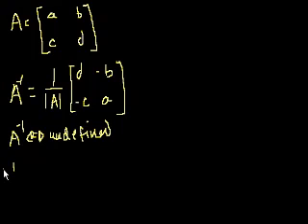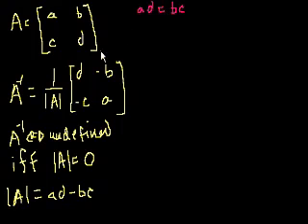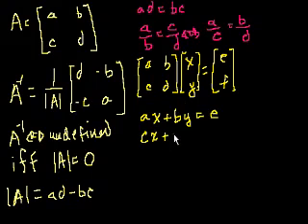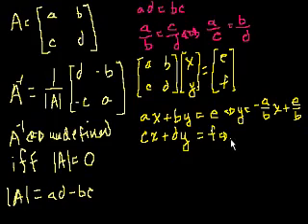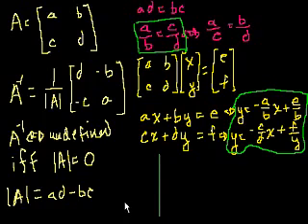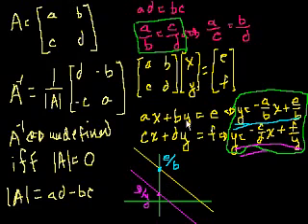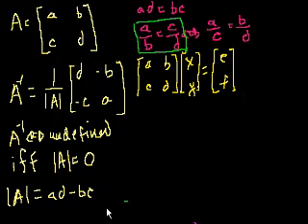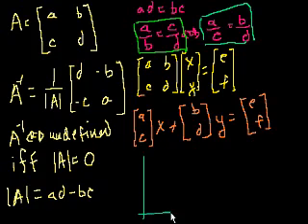Linear Algebra Singular Matrices